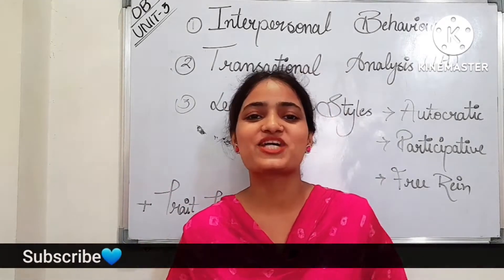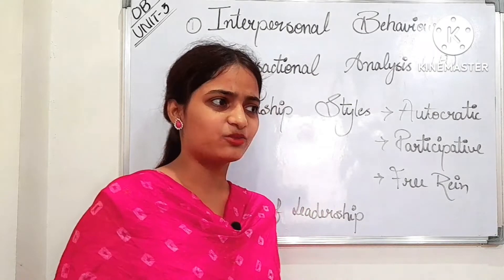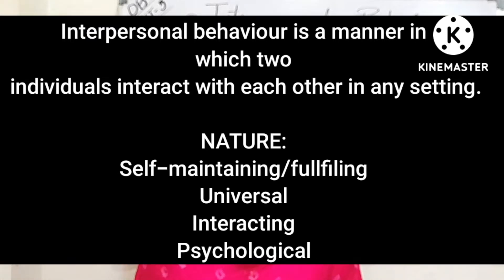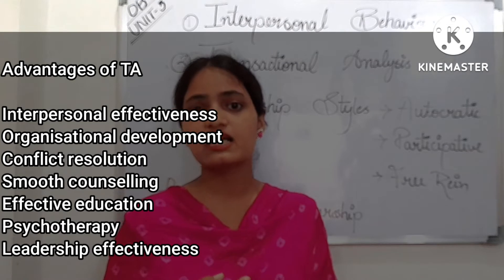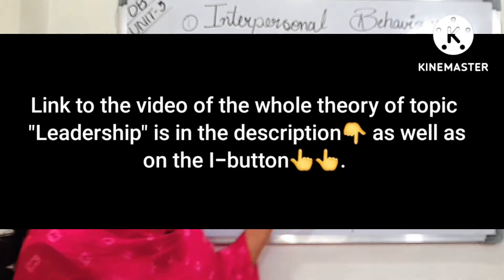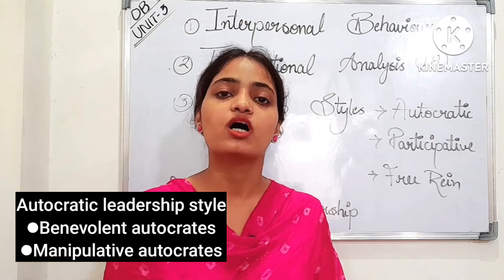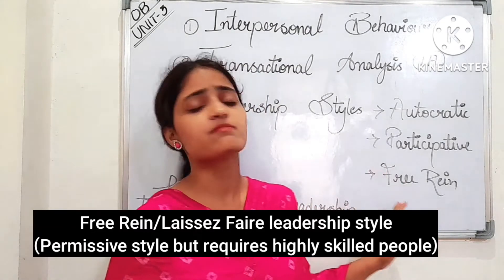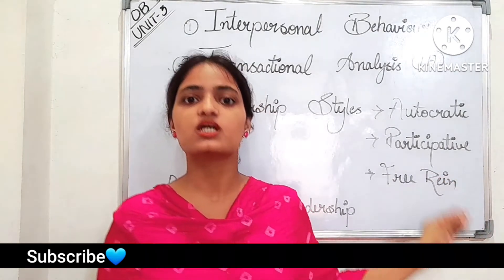Interpersonal behaviour & transactional analysis | Leadership styles | Trait Theory of leadership ob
Interpersonal behaviour and transactional analysis |  Leadership | leadership in organisational behaviour | Trait Theory of leadership in organisational behaviour | Organisational behaviour bba 6th sem

Hi, Shivani this side
This channel "EASY NOTES" brings you crash courses for semester exams of bba and some trending topics of bcom, bms, bst, mba and ugc-net.

Links for books👇

Organisational Behaviour

Business Mathematics

Human Resource Development

Business Finance

Marketing Theory & Practices

Advertising Management

Whole set of BBA Sem 2

IN THIS VIDEO:
Interpersonal behaviour
Transactional analysis
Introduction to leadership
Leadership styles
Trait theories of leadership